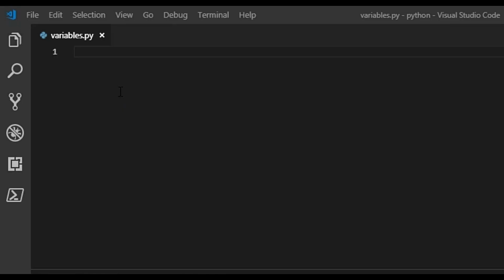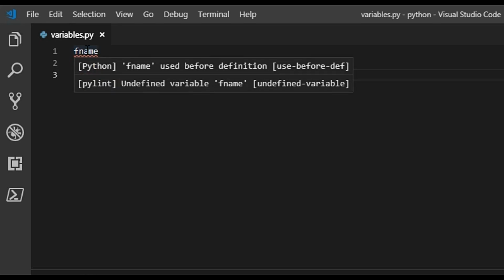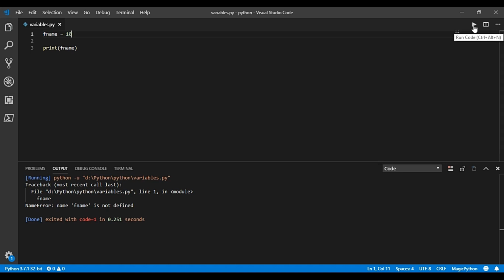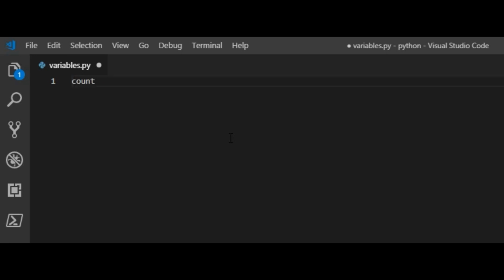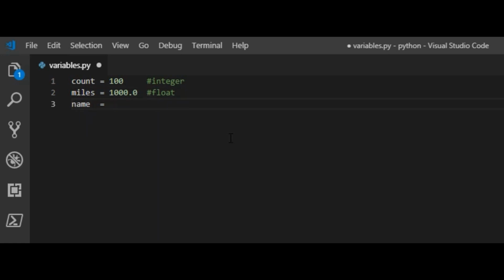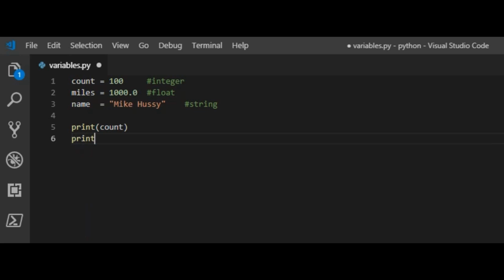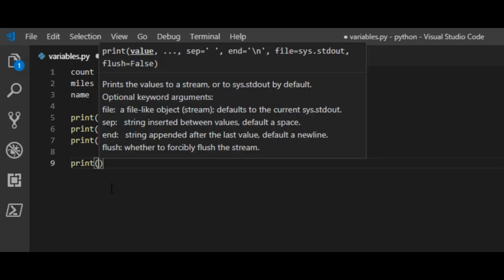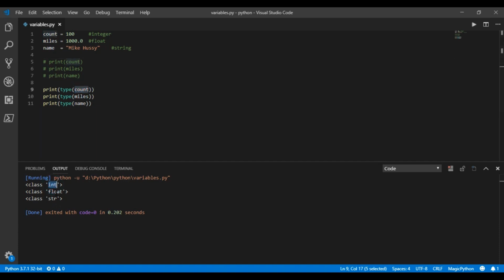Python Tutorial for Beginners | Variables in python - Part 1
In this tutorial we will understand the following:
1- know python variables
2- know python data types
3- value assignment to variables
4- how variable allocates memory location
5- declaring data types

Python is dynamically typed, which means that you don't have to declare what type each variable is. In Python, variables are a storage placeholder for texts and numbers. It must have a name so that you are able to find it again. The variable is always assigned with the equal sign, followed by the value of the variable.